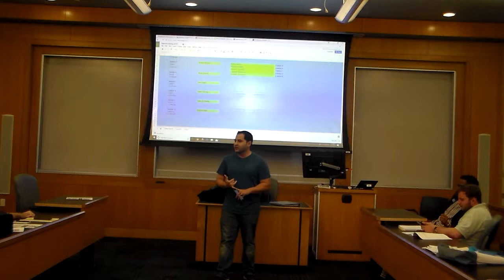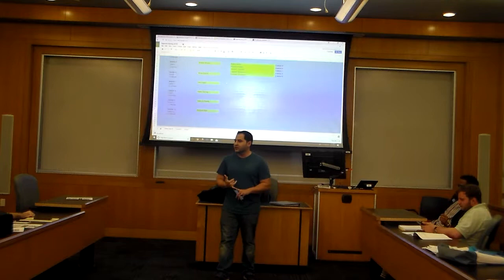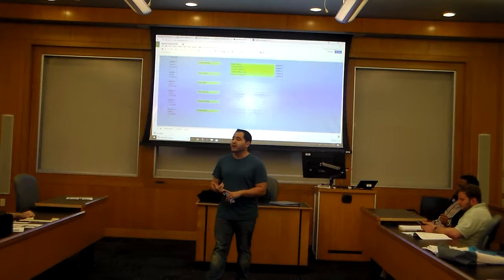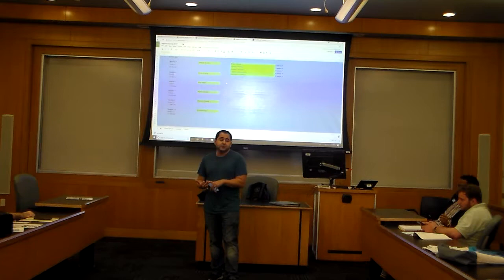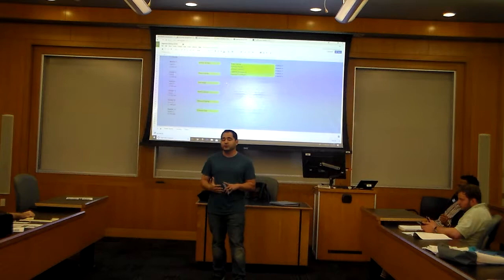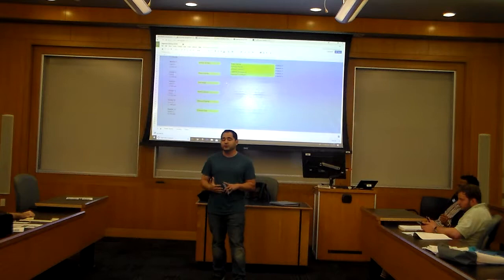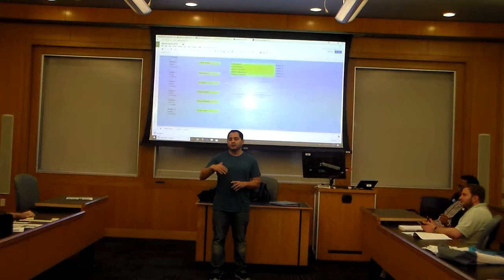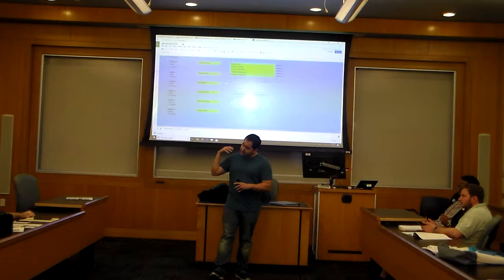Enrique Diaz - 2nd Speech 'Organize Your Speech'